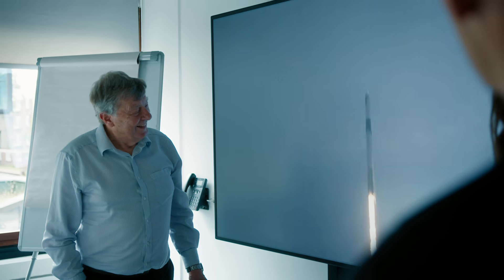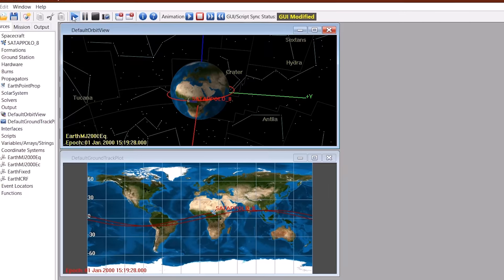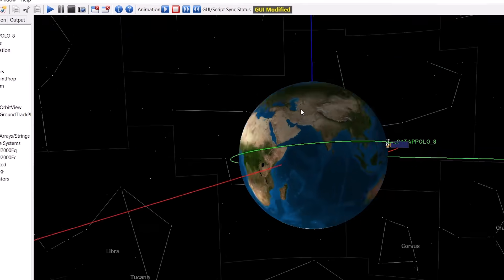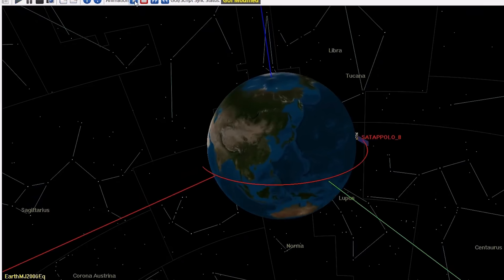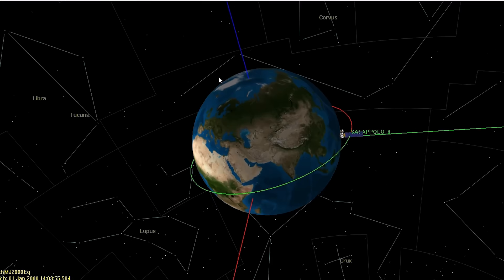Meet David Stupples, Programme Director of MSc Space Mission Analysis and Design at City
The School of Science & Technology's David Stupples shares details about the MSc Space Mission Analysis and Design programme at City, University of London.